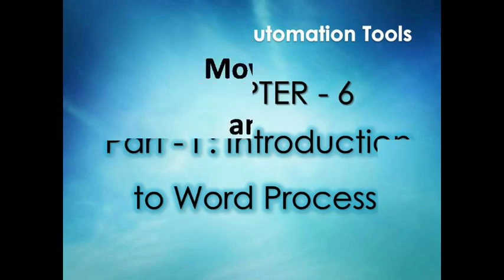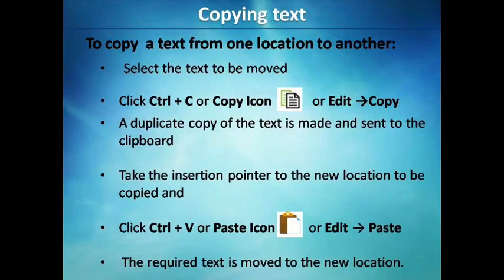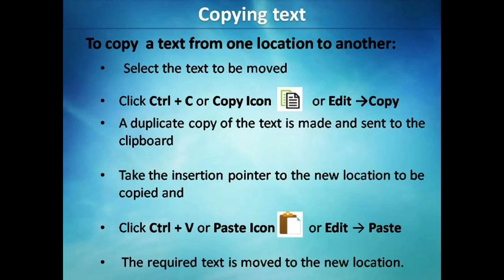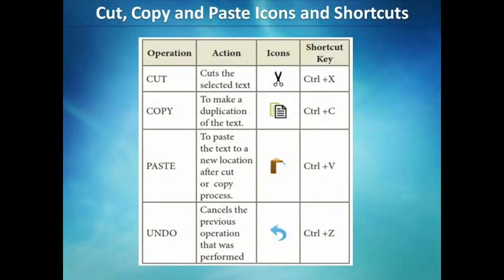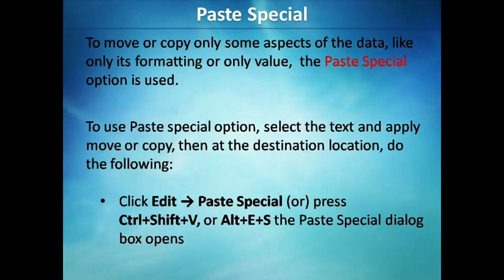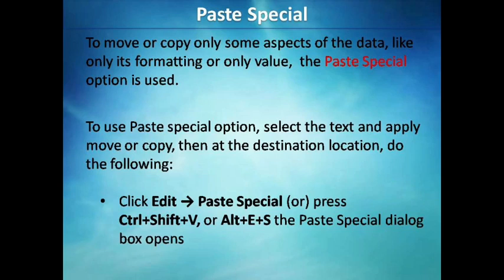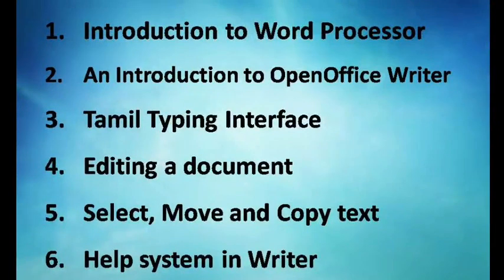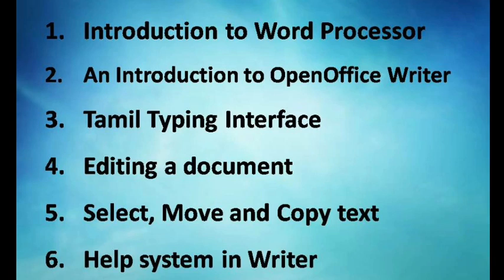XI STD COMPUTER APPLICATIONS || CHAPTER 6 || PART 1 || COPYING TEXT AND PASTE SPECIAL IN WRITER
XI STD COMPUTER APPLICATIONS - ENGLISH MEDIUM
CHAPTER 6 - PART 1
Steps for Copying the text in a document
Use of Paste Special Option in OpenOffice Writer